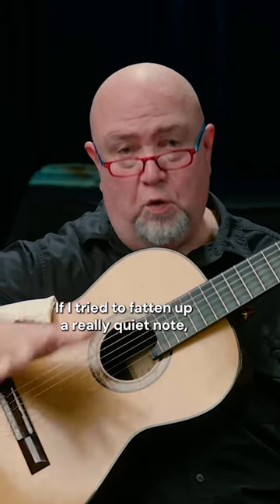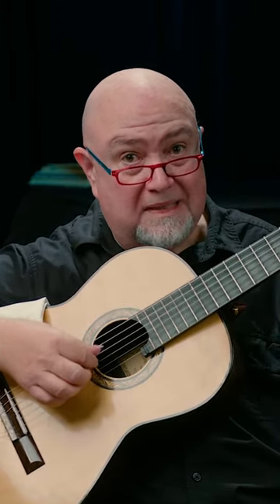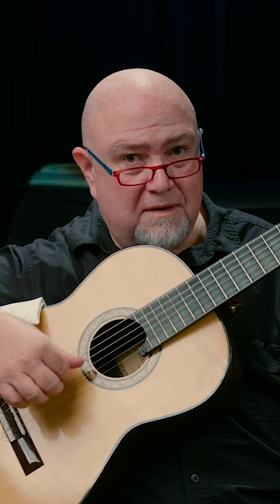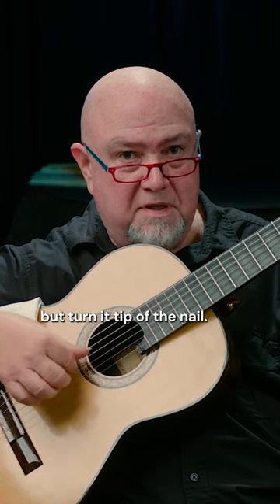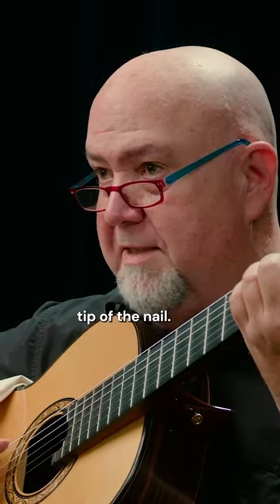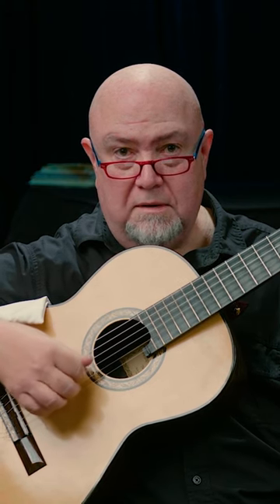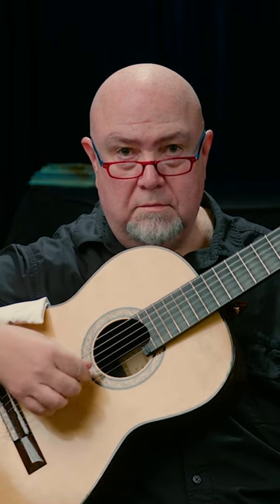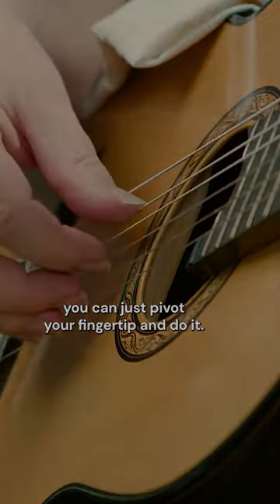The Accompaniment Should Be Quiet But Audible 🔉guitar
In this lesson clip on Sor’s B minor study, Scott Tennant presents his ideas for playing the accompaniment. It should be quiet, but still be audible to the audience.